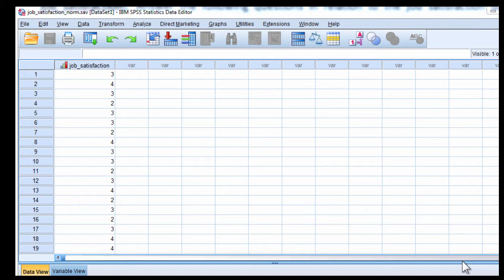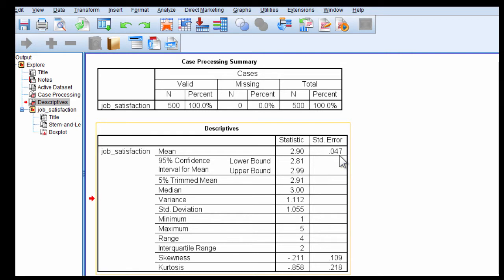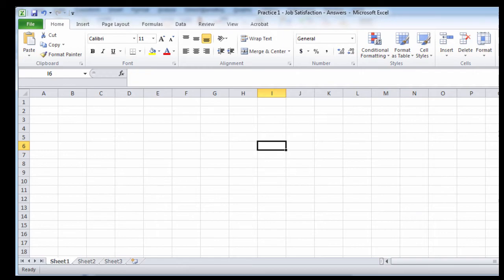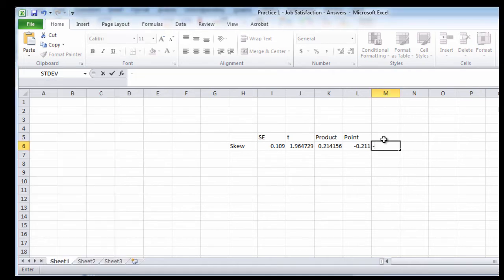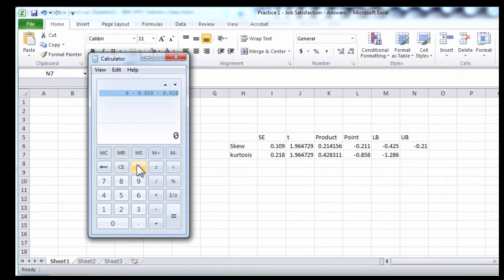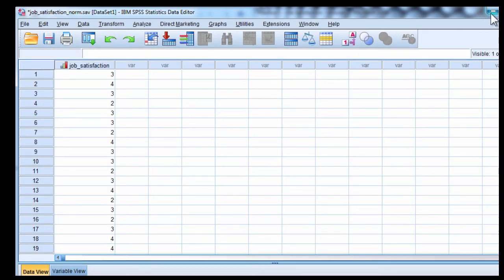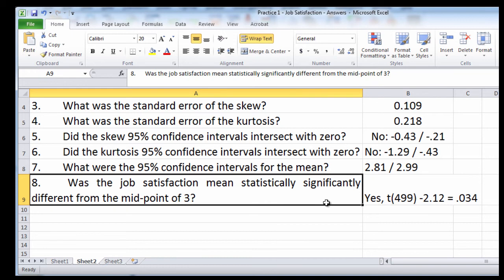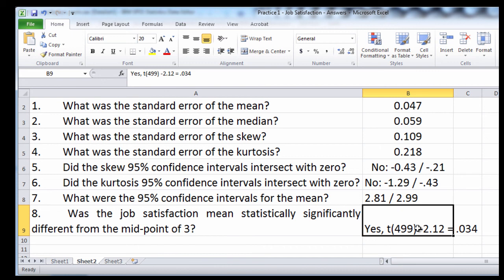V3.20 - Job Satisfaction (Practice Question 1)